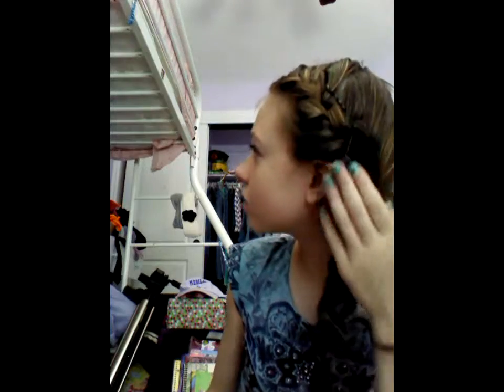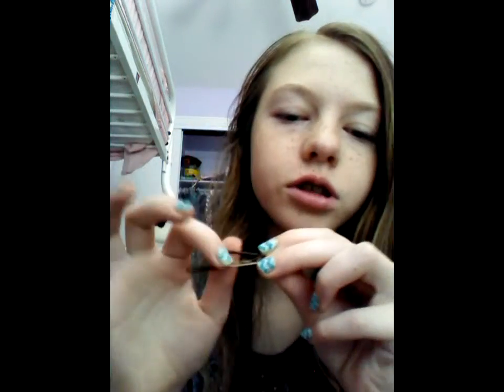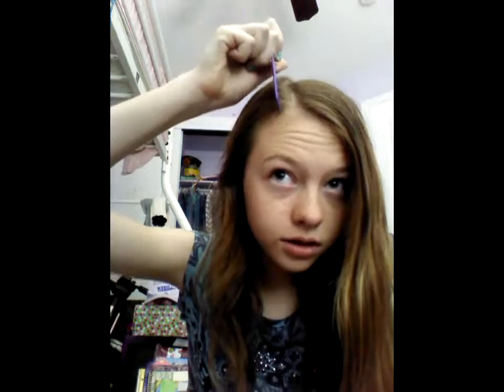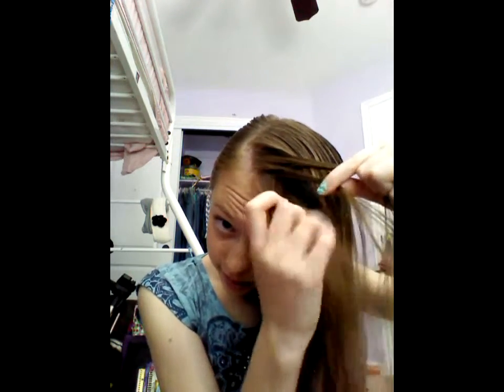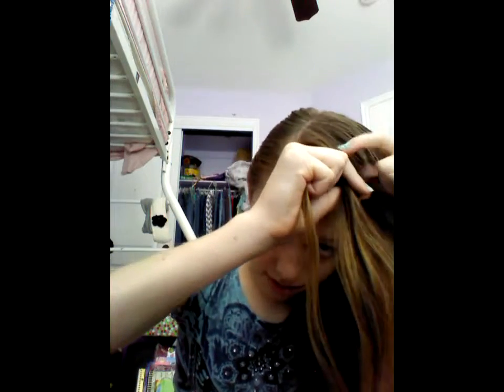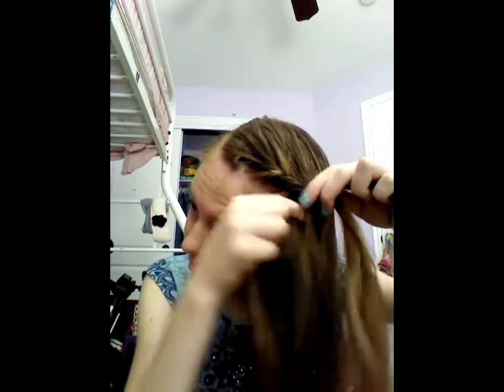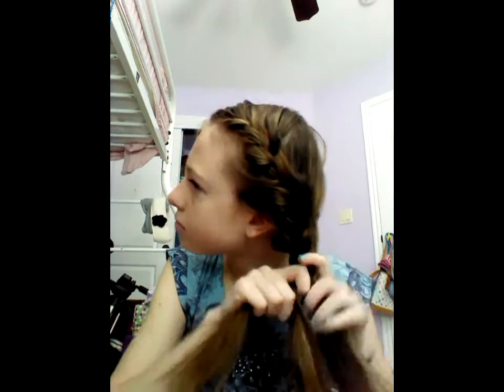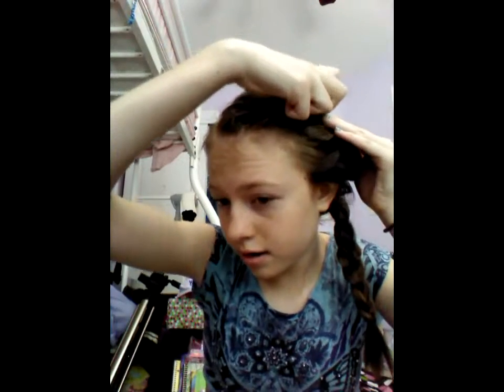One-sided french braid |Craftmonkey2000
Really cute hairstyle!!! :{)